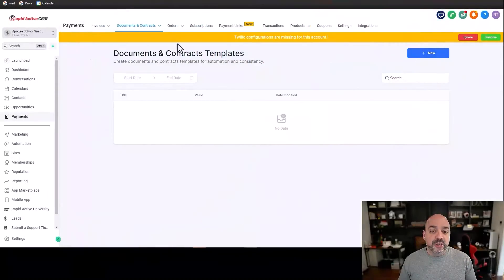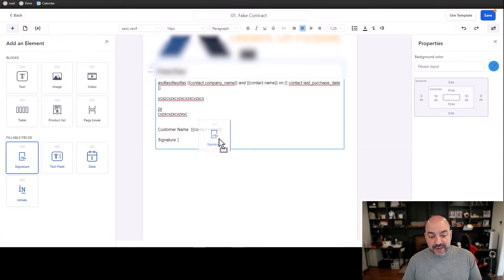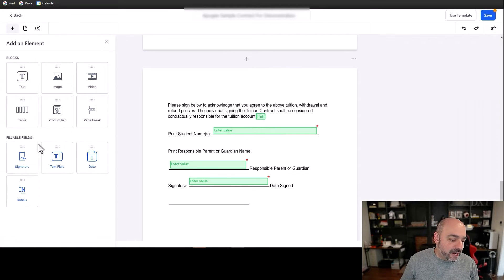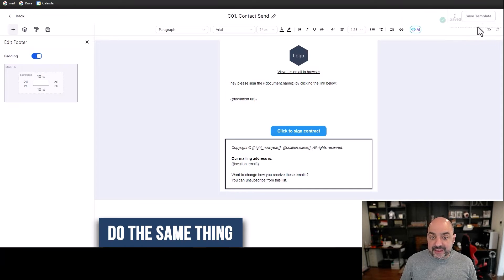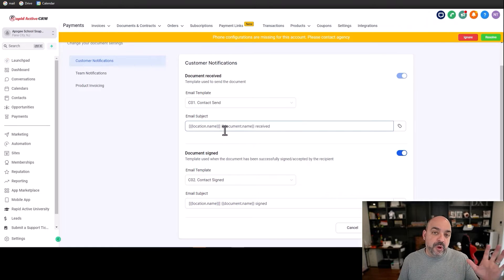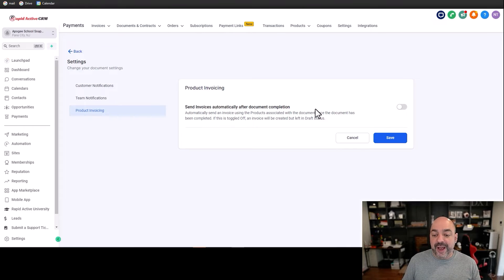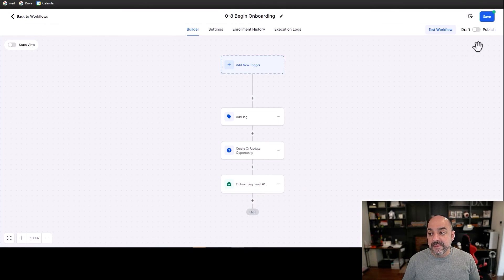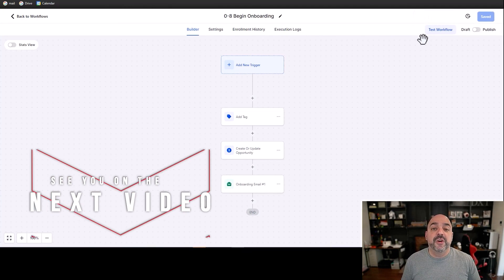Create and Automate Contracts in HighLevel & Replace Your Contract Software | Automated Marketer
🚀 Discover how HighLevel's new contract functionalities can transform your business operations by automating the creation and management of contracts. In this detailed walkthrough, we'll demonstrate the power of HighLevel to replace traditional contract software, making your contract processes more efficient and integrated into your overall business workflow.

📝 What You'll Learn:

**Creating Contract Templates

**Automating Contract Processes

**Integrating Contracts into Onboarding

TIMESTAMPS
0:00 GoHighLevel’s New Contract Updates: Create and Automate Contracts
0:11 Introduction
0:33 Understanding Contracts
0:48 Creating Templates
3:54 Creating Contracts with Different Apps
6:25 Creating a Marketing Template
11:12 Sending Invoices Automatically
12:06 Adding and Creating Pipelines
12:41 Automating Contract Sending
15:15 Automating When Contracts Are Signed
17:20 Setting Up the Onboarding Process